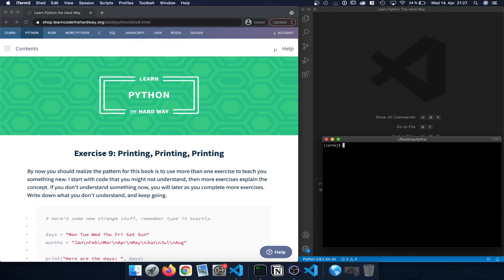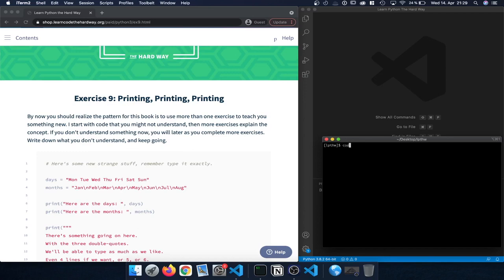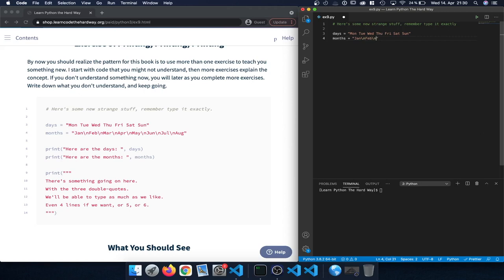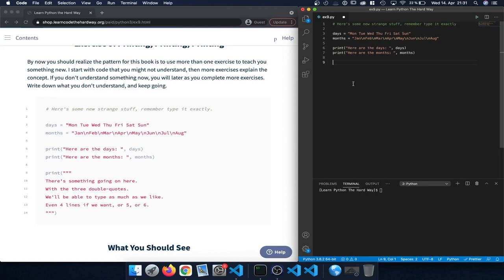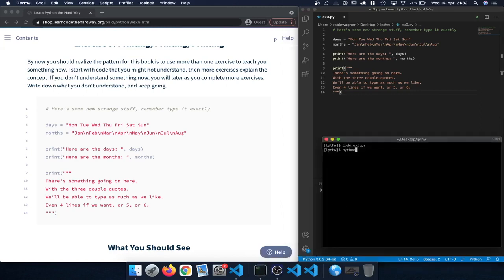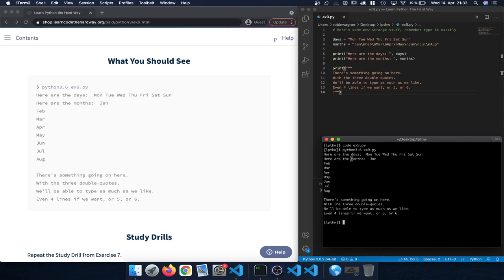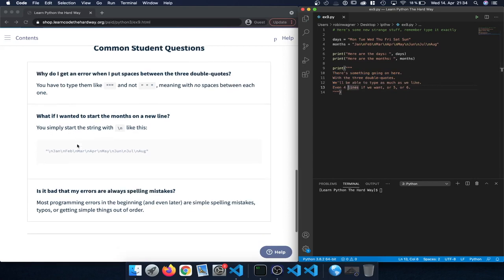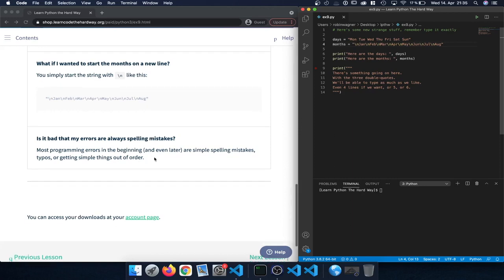Learn Python 3 The Hard Way Exercise 9 Printing, Printing, Printing